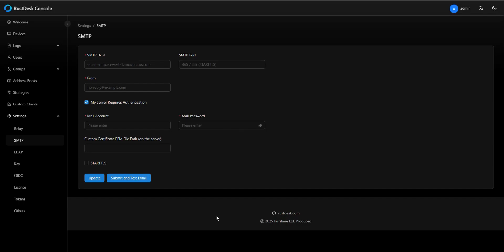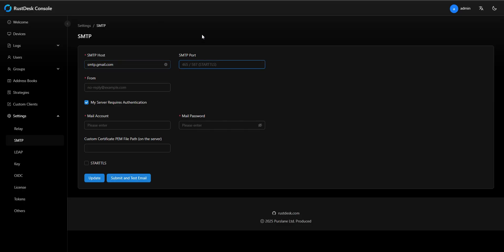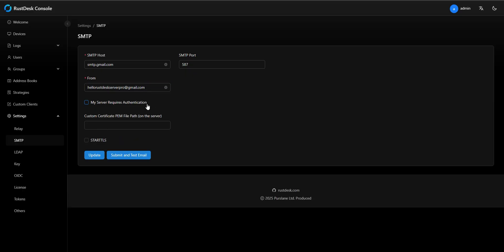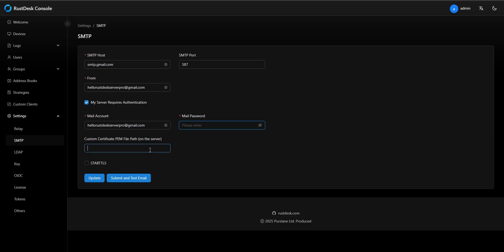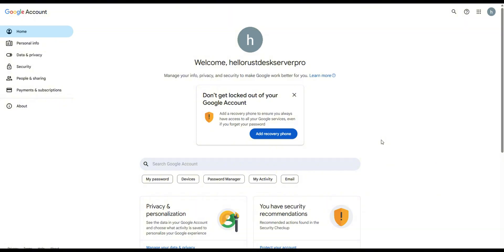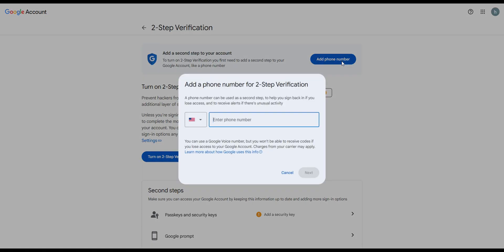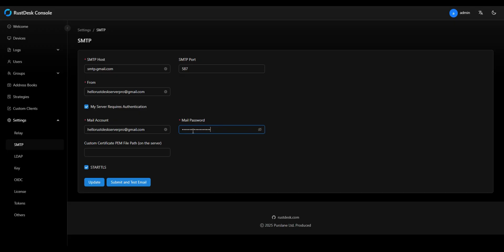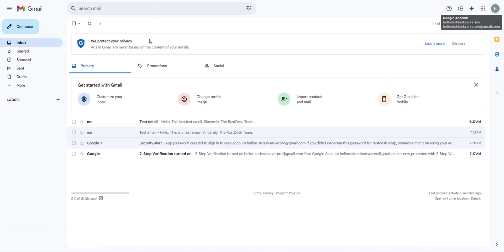Set Up SMTP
This guide provides step-by-step instructions for configuring the SMTP settings in RustDesk Server Pro using a Gmail account . This setup enables your server to send email notifications, such as user invitations, login verifications, and connection alarms.